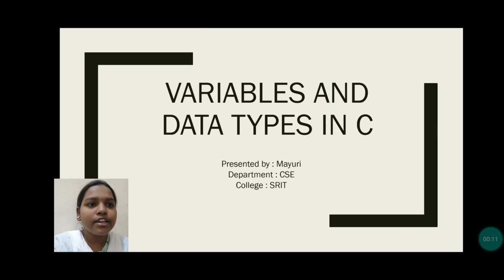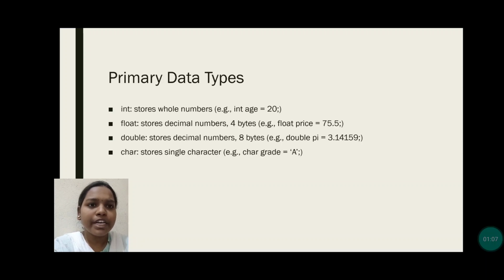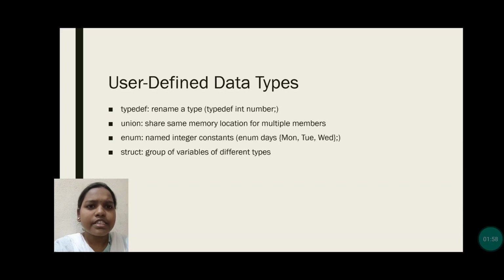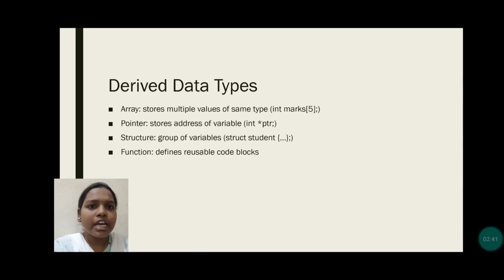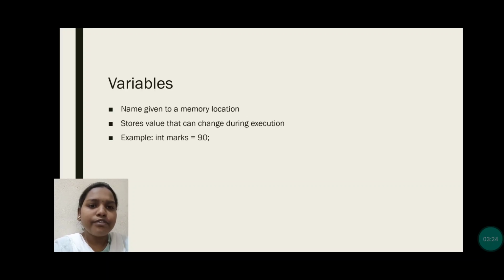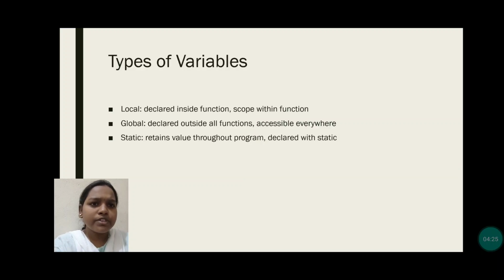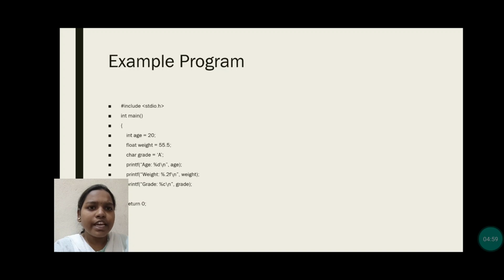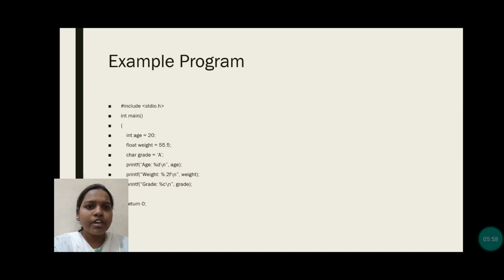Mayuri _254G1A05G6_Variables and Data types _Video presentation.